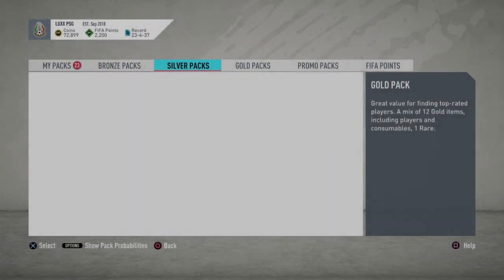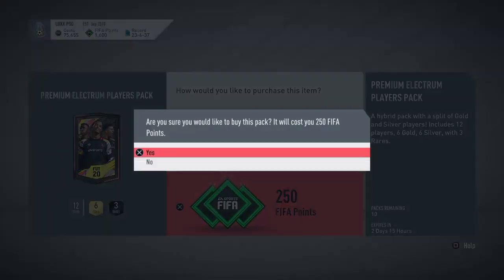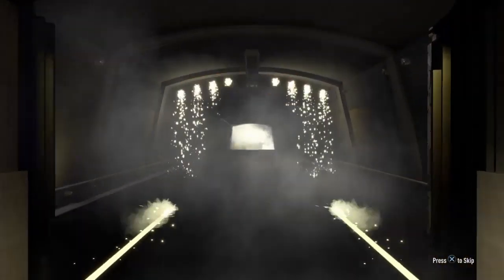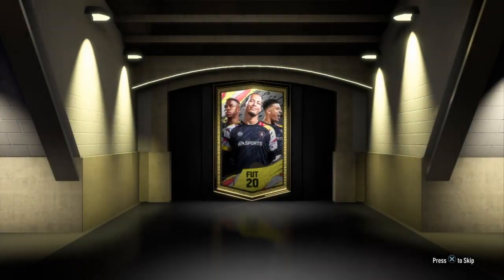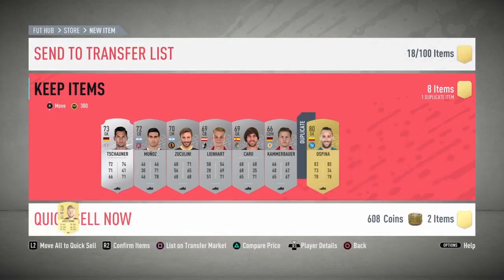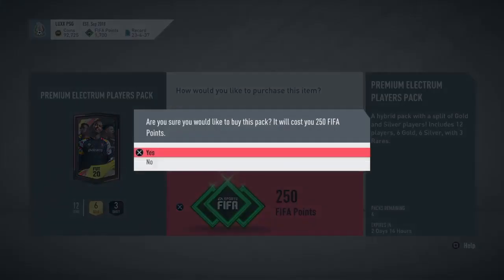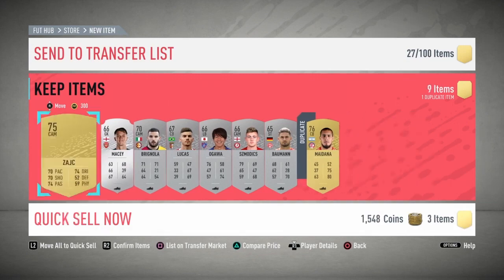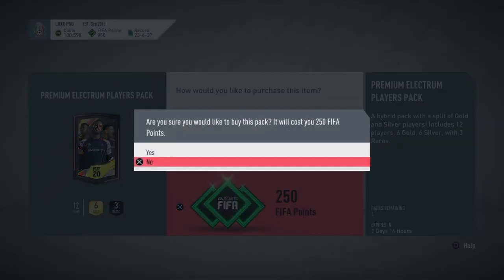FUT 20 - 10 Premium Electrum Players Packs!